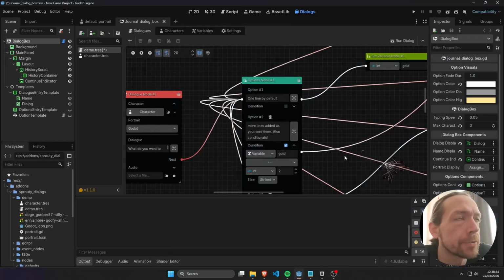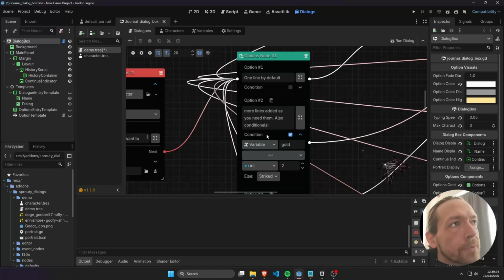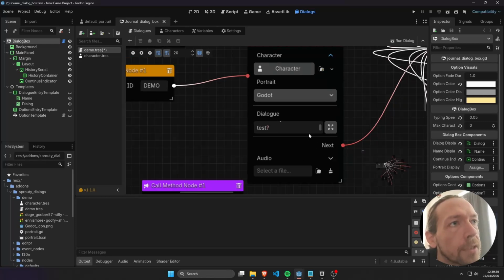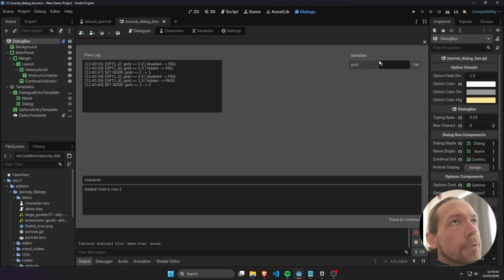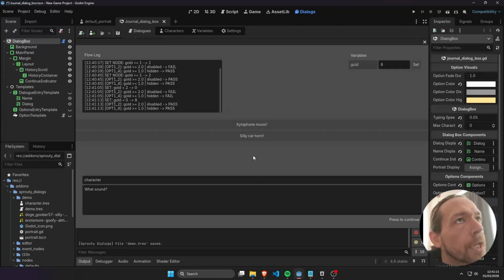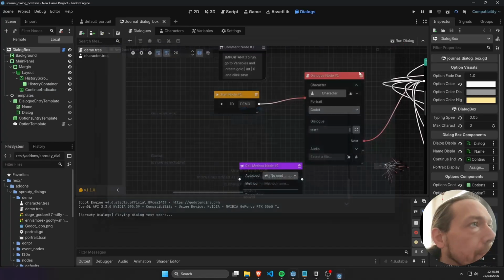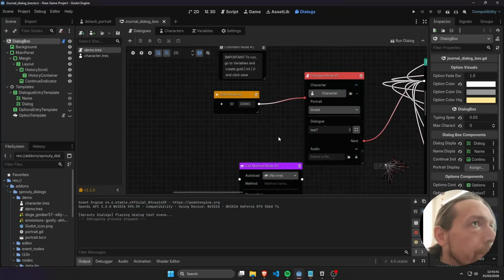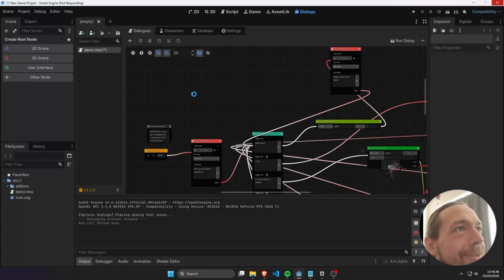Demonstrating BrusselSprout | my fork of Sprouty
Sprouty Dialogs is a node based dialogue system for the game developer programmer Godot. I decided to add some new features to it for a game I'm developing, and decided to create a fork in case someone else found it useful.